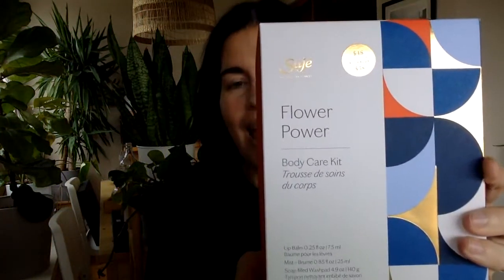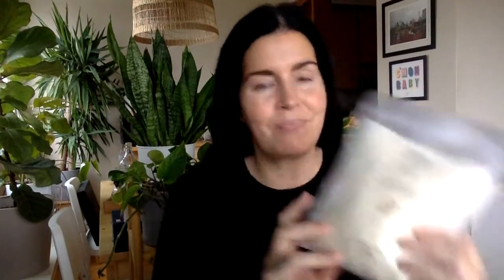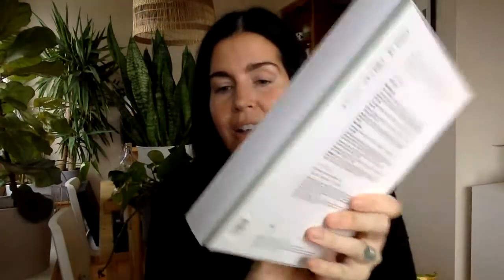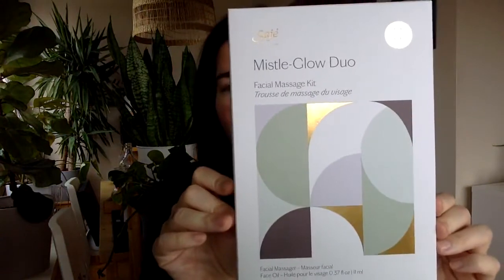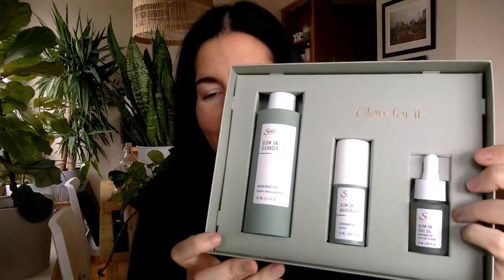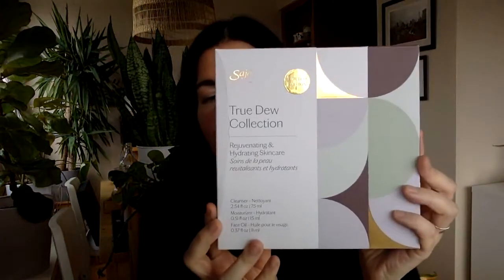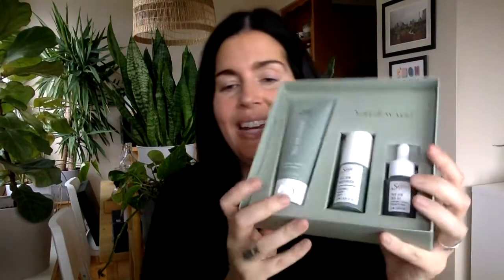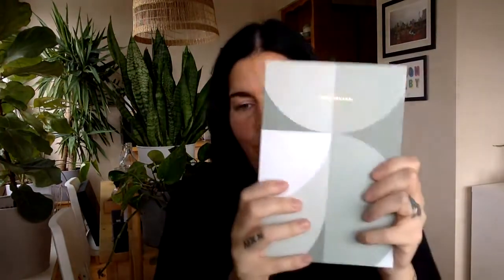Saje Wellness | Holiday Self-Care Gifts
Kristin Rondeau, Saje National Educator, shares some of our best self-care gifts this holiday season!